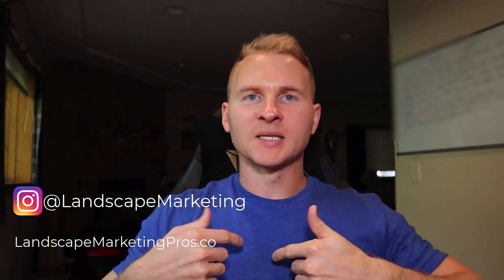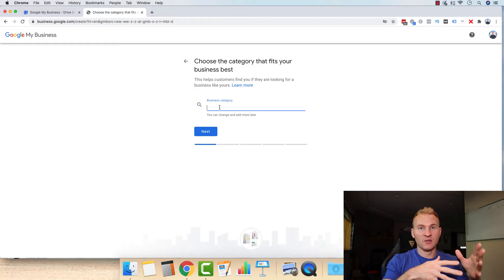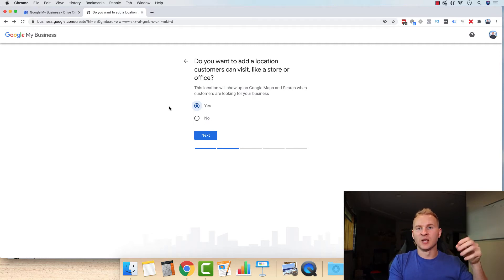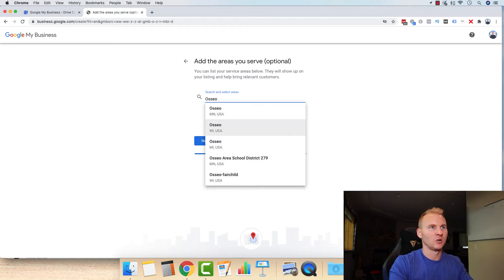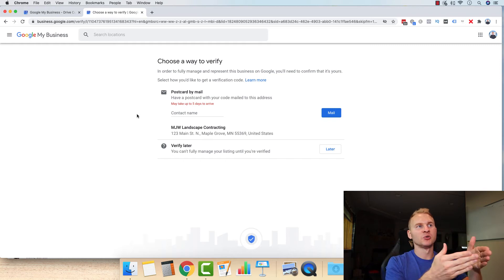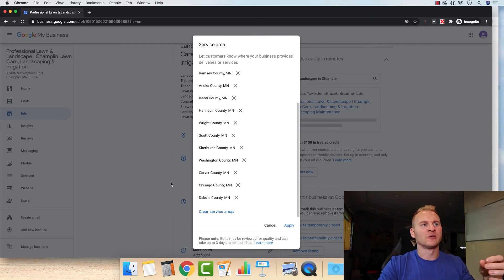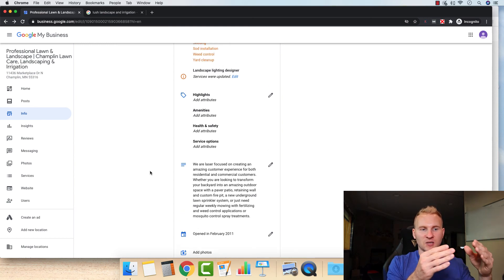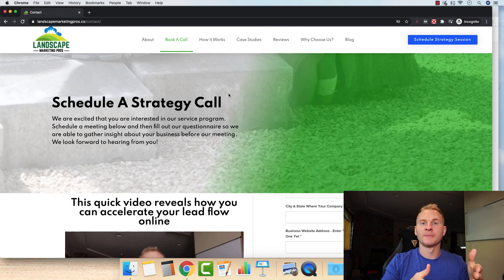How To Set Up Your Google Business Profile 2024 | Landscaping Companies, Hardscape, Irrigation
If you are looking for the best way to get more lawn care customers, get more landscaping jobs, market your irrigation business or how to get snow removal contracts. This video explains the process to setting up a Google My Business listing, which is a free way to get customers for your business. This tactic is something that many lawn care companies do not implement and without one, you are leaving 1000s of dollars on the table every day. How to create a Google My Business listing from scratch for a lawn care company, landscaping business, irrigation contracting company or snow removal.

Landscape Marketing Pros is a top-rated digital marketing agency for lawn care, landscaping, irrigation, tree service and snow removal companies that was launched in 2017 and is led by our CEO/Founder Matt Wacek, former owner of MJW Landscape Contracting. Our results-proven system is driven by the sole focus of bringing our clients the best possible return on investment allowing them to scale their businesses to new heights.